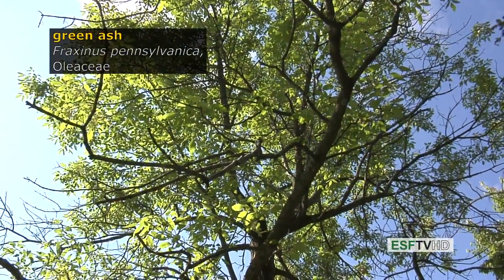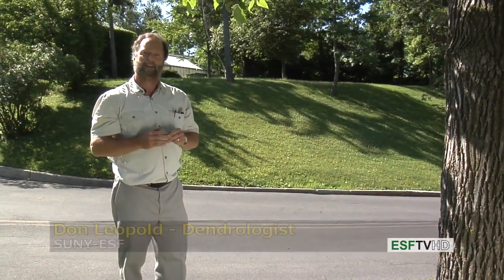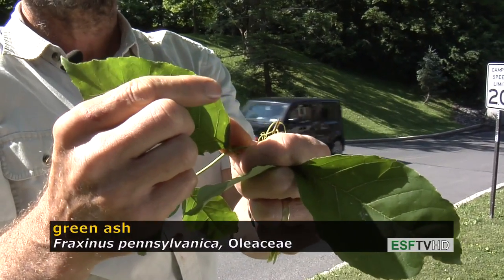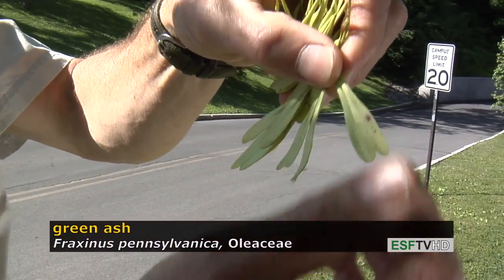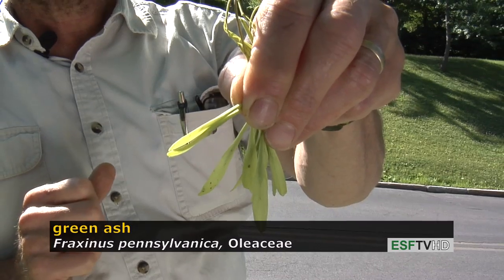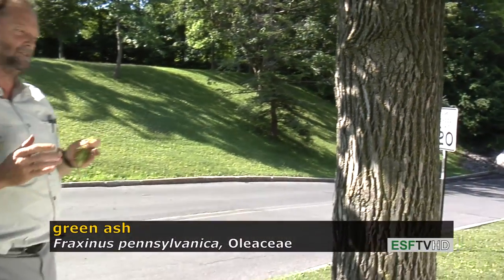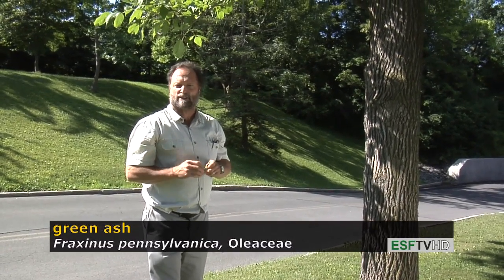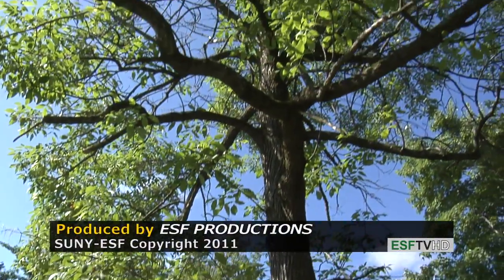Trees with Don Leopold - green ash